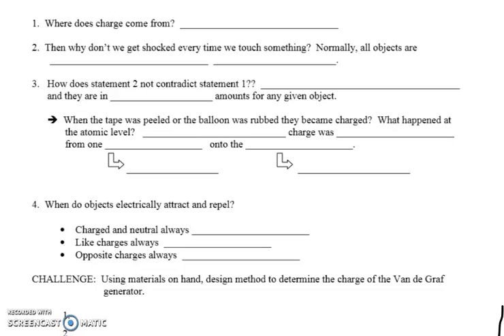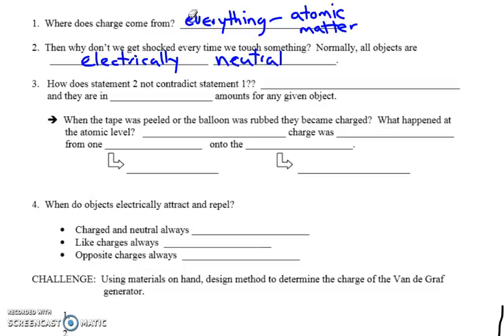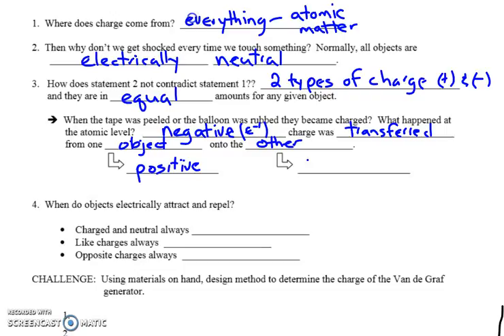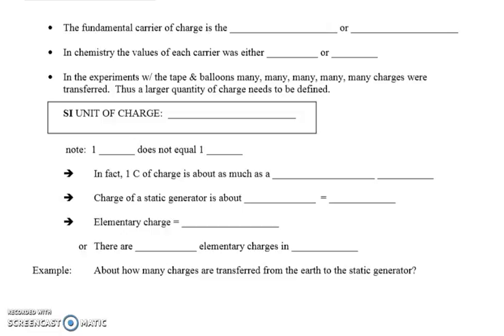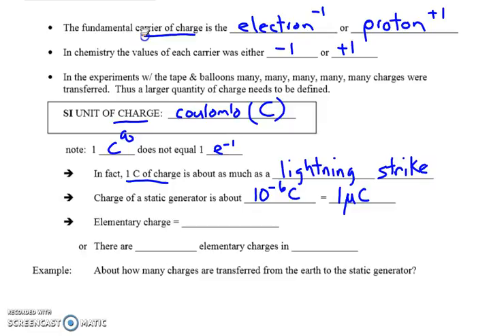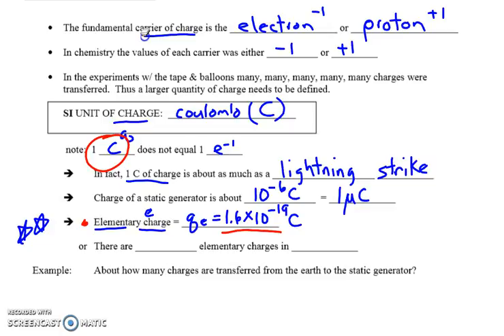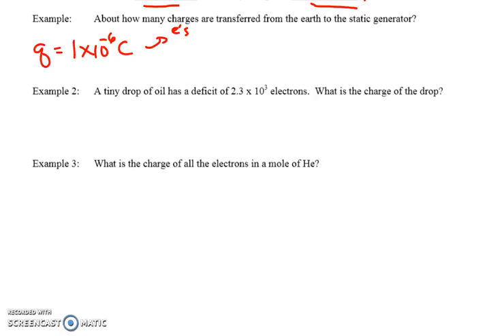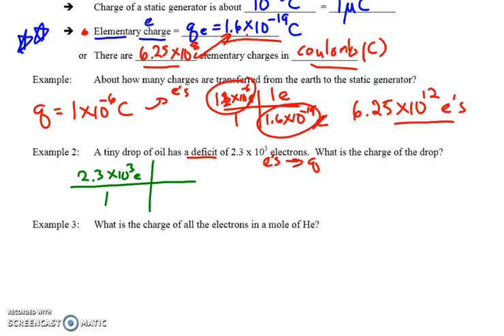regents properties of charge